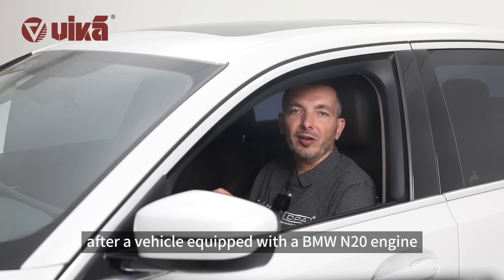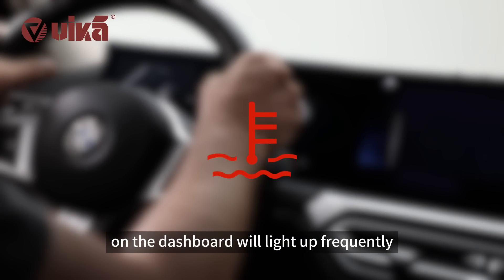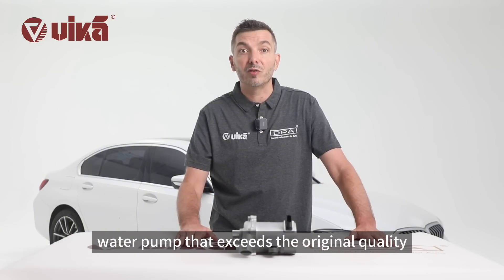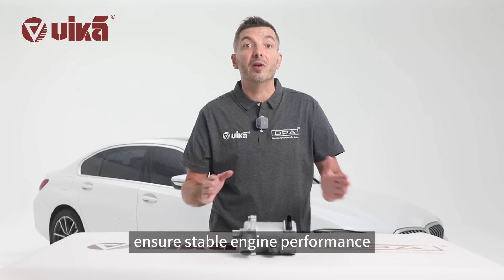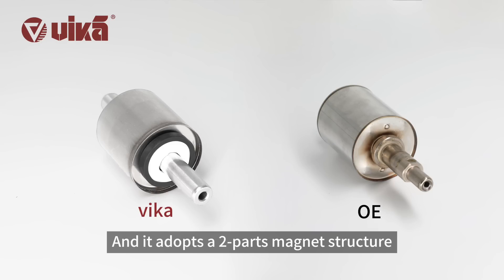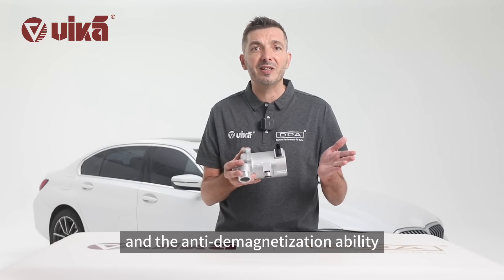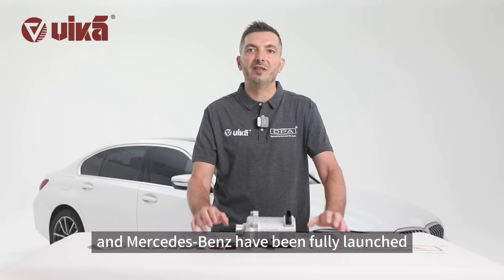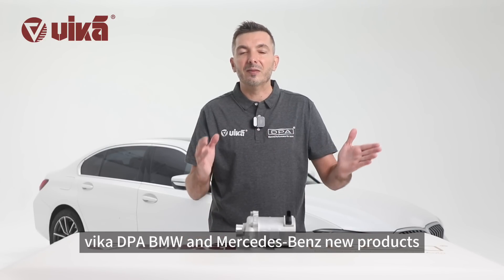vika STO Water Pump | Technology upgraded to solve problems of fault codes and product failures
vika STO Water Pump vs OEM
1.Control Module
vika: IPM integrated chip is adopted, the overall efficiency is increased by 20%.
OE: High heat generation components are not arranged reasonably, and the overall efficiency of the product is low.
2.Stator
vika: The stator motor adopts slotless type, with large torque, small fluctuation, stable operation and 20% noise reduction.
OE: The stator adopts an integral design, the outer slots of the stator motor are closed slots, and the inner slots are open slots, which has a high jitter frequency and high noise.
3. Rotor
vika: The rotor is small in size, the motor rotor casing is changed to stainless steel to prevet crackong, and a 2-parts magnet, the force is not on average.  It is not have a ideal smoothly operation, and the anti-demagnetization abilitu is enhanced by 5%.
OE: Injection molded and overmolded rotors often have plastic cracking after hot and cold shocks after sales, which can cause the motor to get stuck.